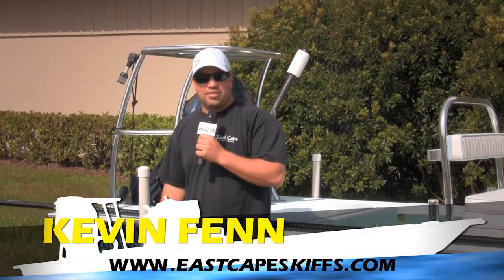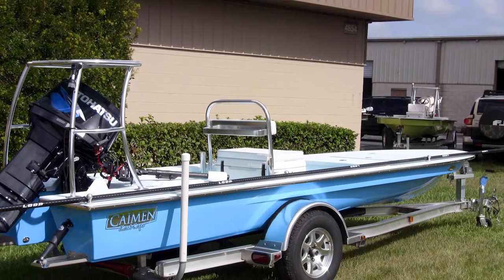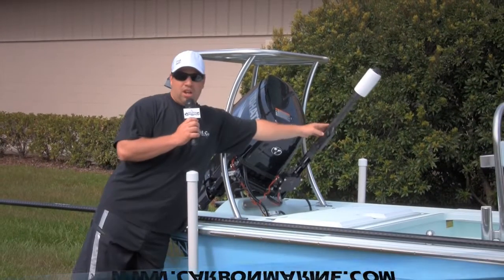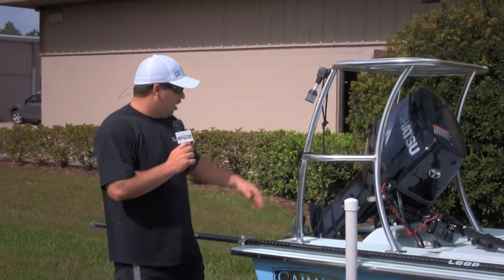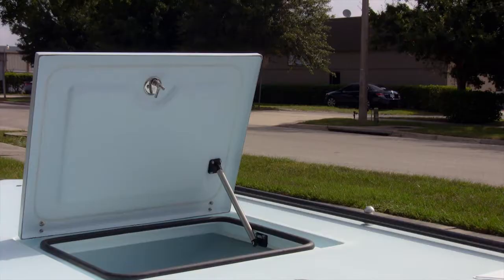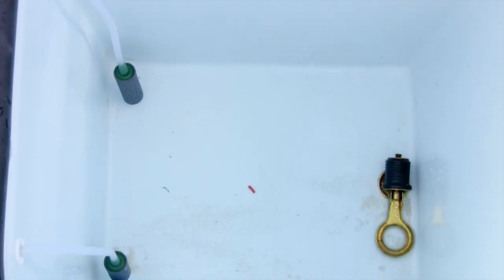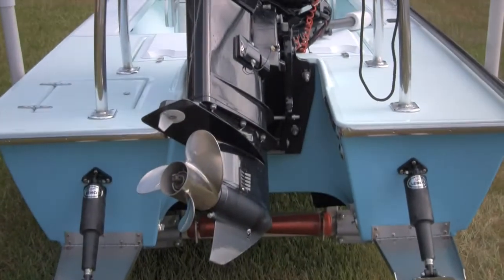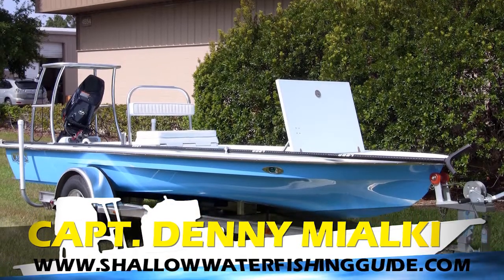Tiller Caimen with 50 Tohatsu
Here is a video we did on an amazing skiff.  This Caimen has a 50 hp Tohatsu tiller, aluminum trailer, and a bunch of custom features that have been chosen from years of experience as a guide including a small crab well custom grab well.